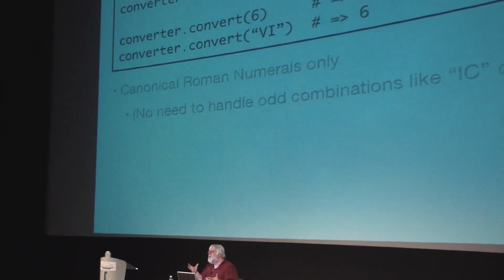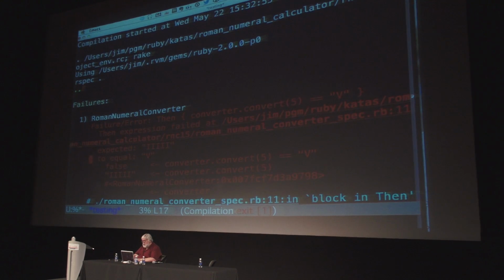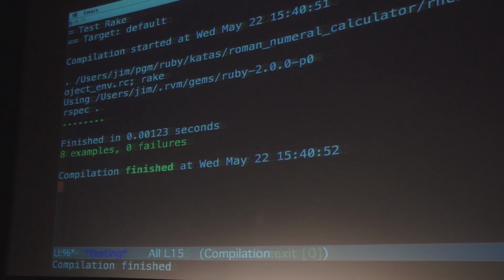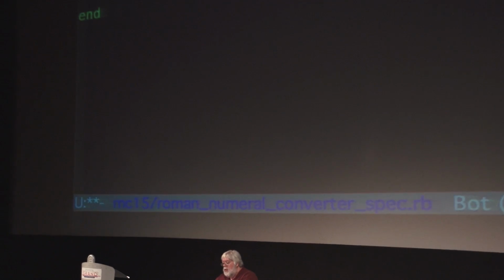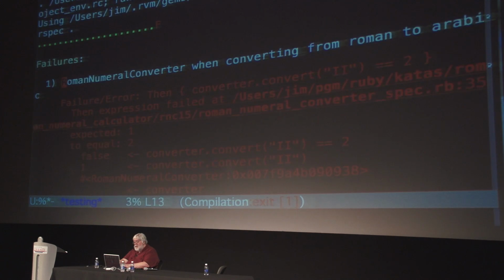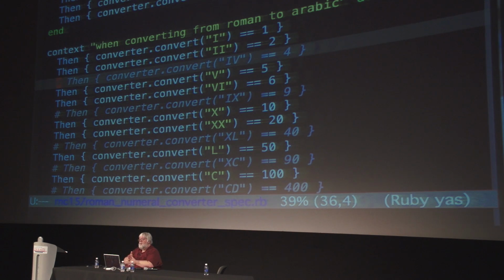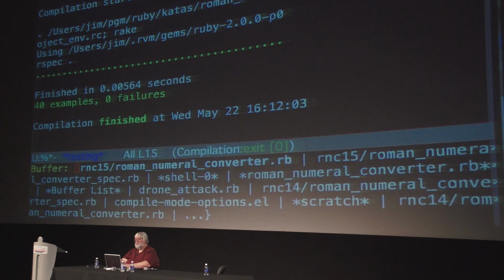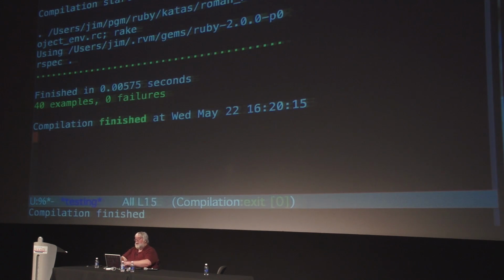Jim Weirich - Kata and Analysis - 2013 COHAA The Path to Agility Conference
A Code Kata is a simple programming exercise, practiced repeatably by a developer. Much like a musician practices scales and finger exercises to develop his musical skills, a developer will practice code katas to develop his programming skills.

This talk will be a live performance of a simple TDD-based code Kata, followed by an analysis of the forces and choices involved in the feedback loop between the code and the tests encountered during the kata. By examining this interaction of tests and code, we come to a better understanding of how to use tests to actively affect the direction of our design. By reflecting on the process, we understand how to pick "what to test next".

This talk is targeted for developers who have started using Test Driven Design (TDD) and feel that they don't quite "get it" yet, and are looking for guidance in the technique.

Speaker

Jim Weirich first learned about computers when his college adviser suggested he take a computer science course: "It will be useful, and you might enjoy it." With those prophetic words, Jim has been developing now for over 25 years, working with everything from crunching rocket launch data on supercomputers to wiring up servos and LEDs on micro-controllers.  Currently he loves working in Ruby and Rails as the Chief Scientist at New Context, but you can also find him strumming on his ukulele as time permits.